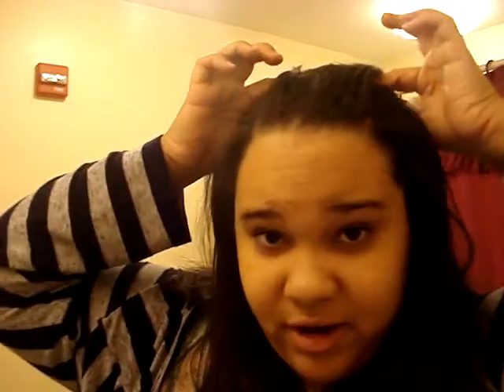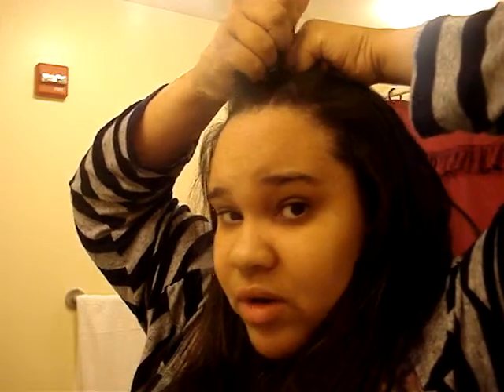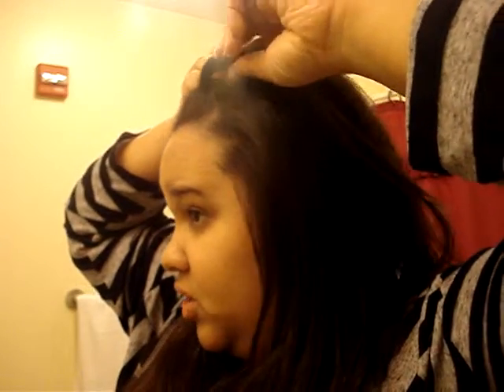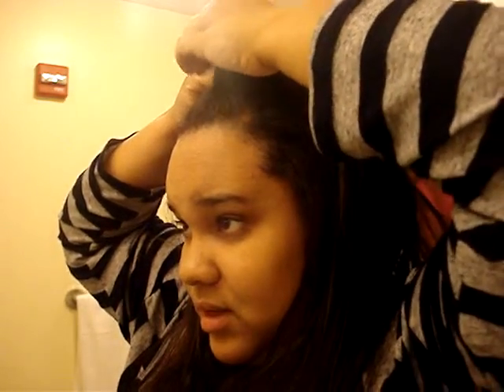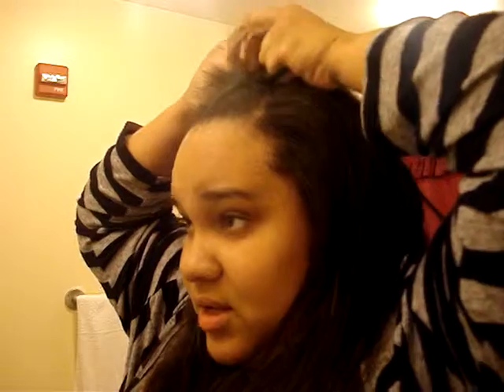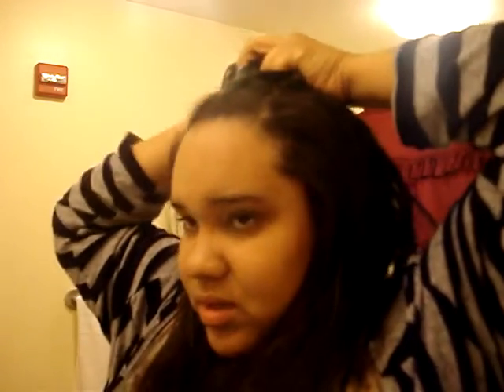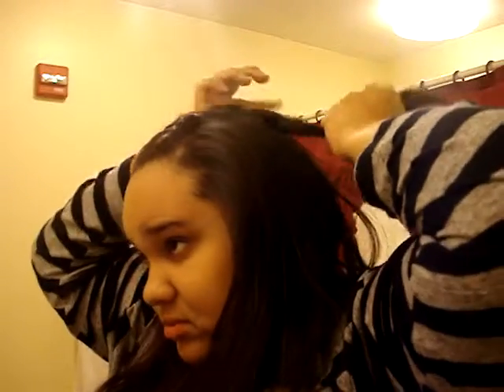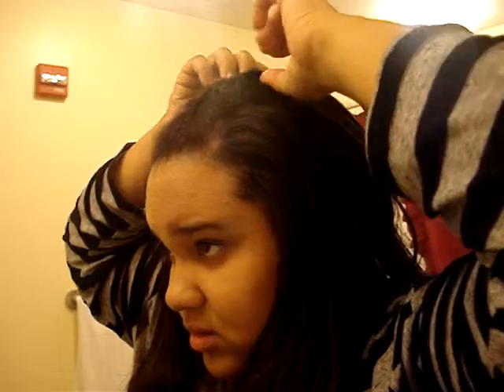Half-Up Dutch Braid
A simple style that is easy to do and keeps your hair away from your face. All you need to know is how to French and/or Dutch braid.